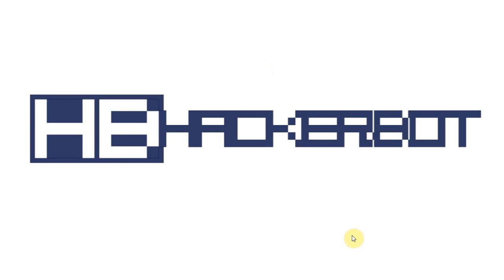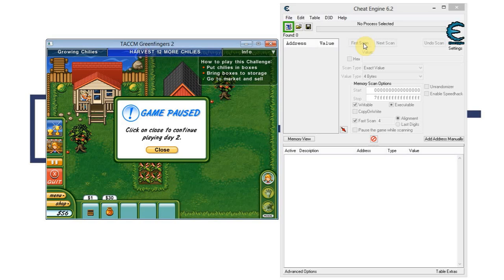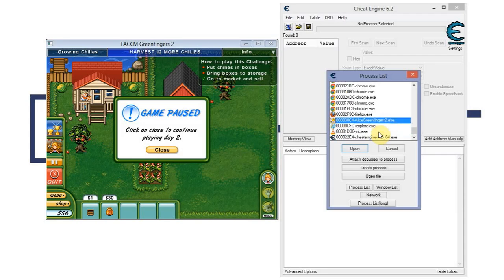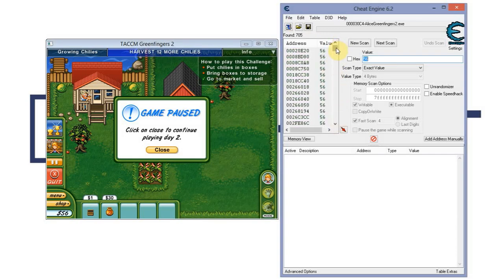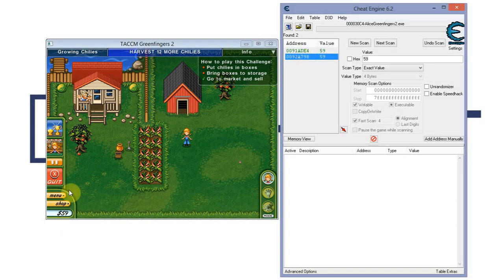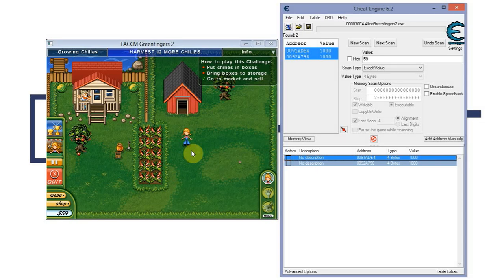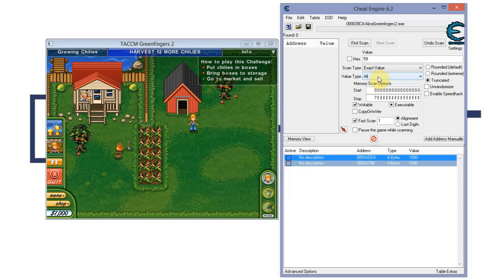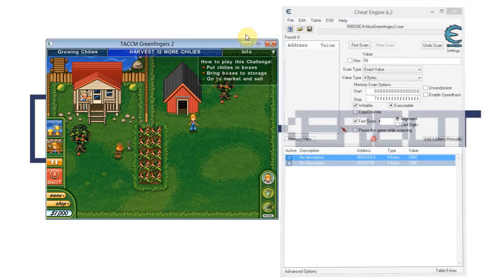How to Cheat in almost any PC Game Using a Simple Cheat Engine Hacking Technique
This video demonstrates a really simple technique to cheat in almost any video game. One just finds a value such as money, experience, skill points, scans for it in the game process, changes it, scans again and then changes the values. And advanced tutorial on using this technique will follow.